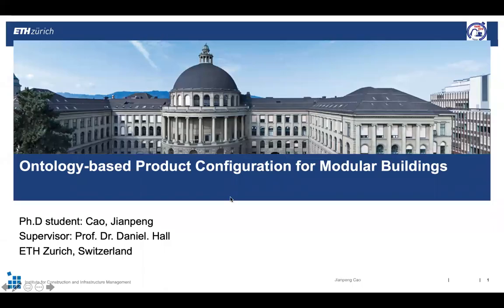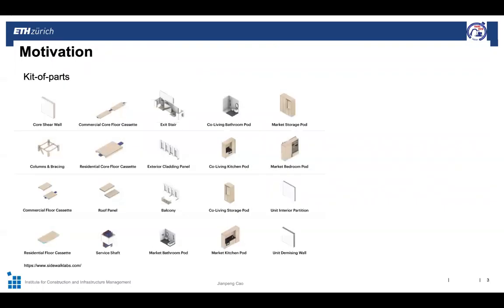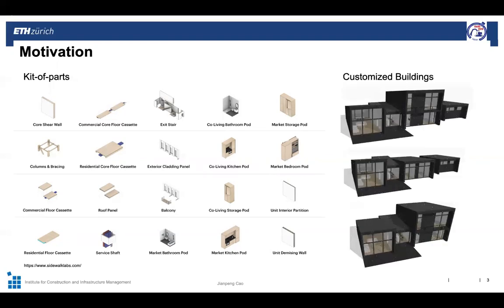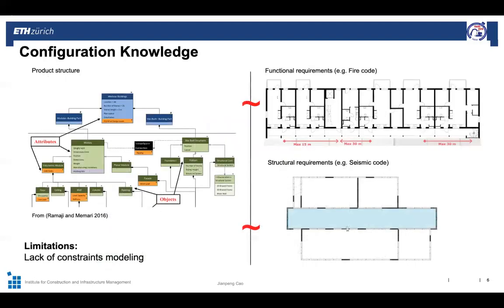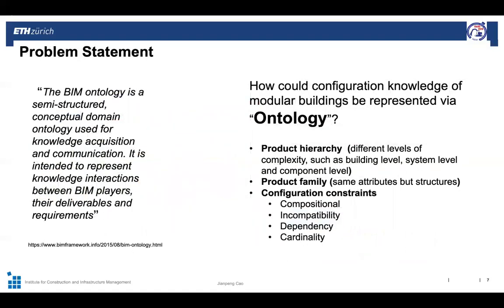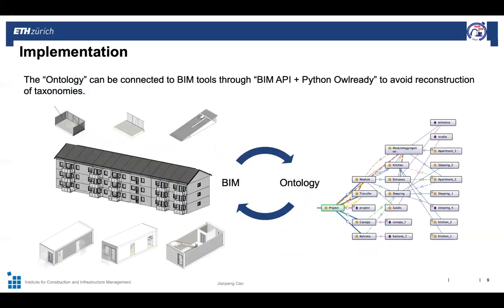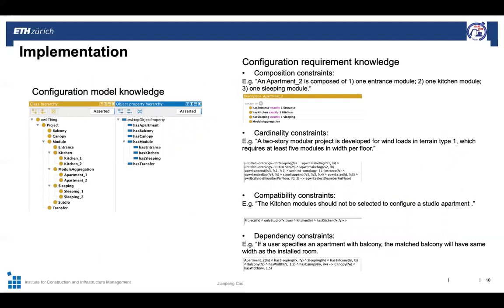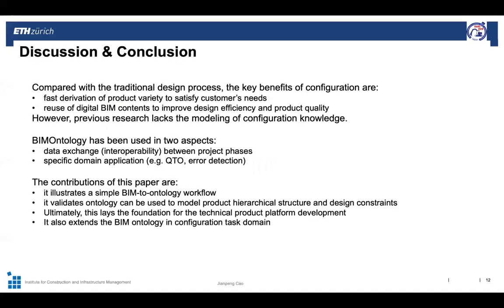2020 ISARC | Jianpeng Cao | Ontology-based Product Configuration for Modular Buildings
This presentation was originally given at the 37th International Symposium on Automation and Robotics in Construction (ISARC 2020).

Ontology-based Product Configuration for Modular Buildings
Jianpeng Cao, Daniel M. Hall

Abstract: To support mass customization for industrialized construction, researchers and industry have adopted product configuration strategies. Based on the theory of modularization, pre-defined module libraries can be configured into feasible construction projects. However, the digital representation of configuration knowledge is understudied. Current Building Information Modeling (BIM) product modeling does not enable automatic generation and reasoning of configuration solutions for new products. This study proposes an ontology-based strategy to configure modular buildings. The proposed BIM-to-ontology workflow collects and formalizes configuration constraints. In particular, we elaborate on how those constraints can be modeled within the ontology in a modular building case. The ontology maintains the product hierarchy needed for product assembly. Such ontology development can support the rapid development of new products with customized variations. The paper identifies the limitations of the current product modeling approach. The proposed ontology can act as a foundation for BIM-based product platform development and increase the use of mass customization for industrialized construction.